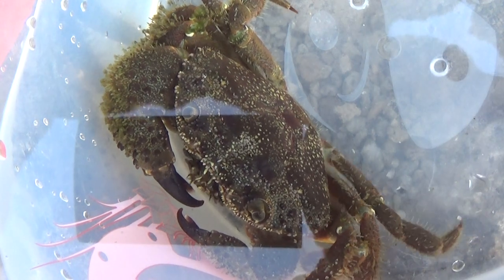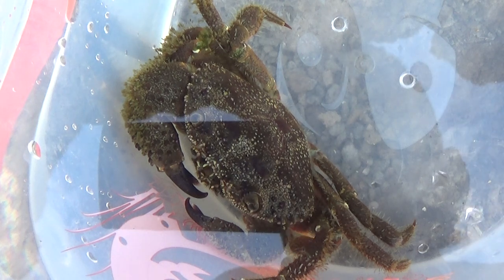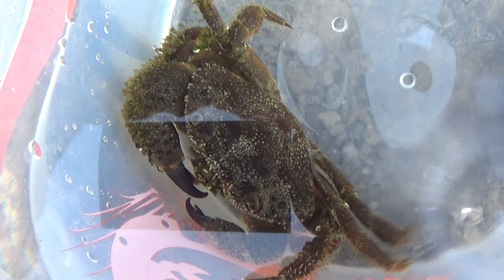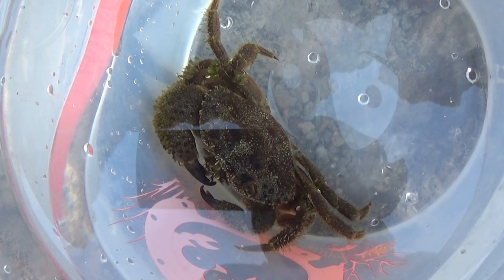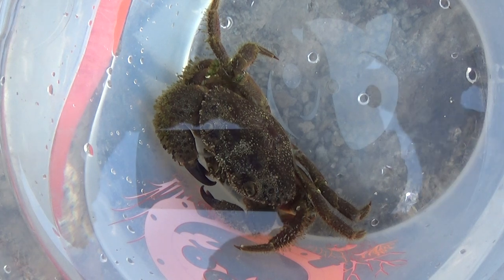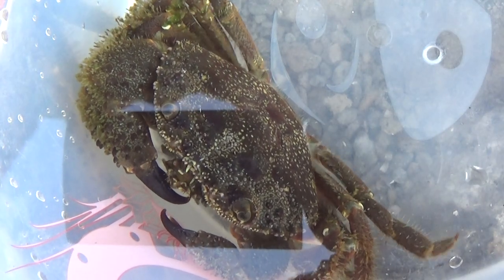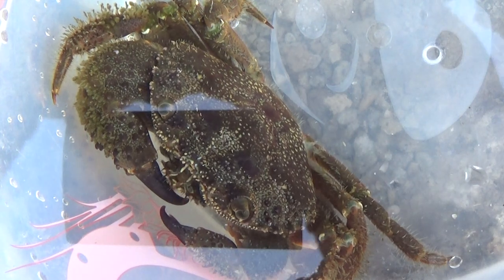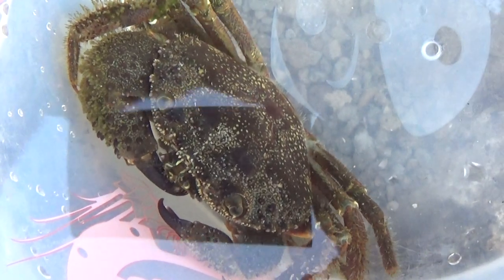Cangrejo moruno (Eriphia verrucosa). Salvaje y poderoso. GONZALO.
¡Seguimos a tope con animales marinos, seguimos a tope con crustáceos! En esta ocasión traigo al canal a uno de los cangrejos más grandes y poderosos que podemos encontrar en la playa, en la zona de rocas. ¡Espero que os guste, os veo en el siguiente!